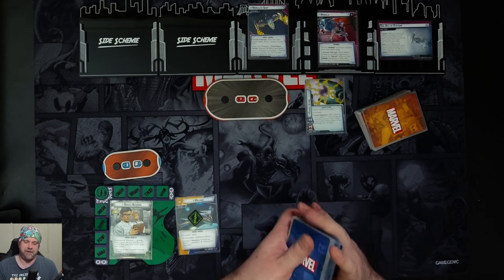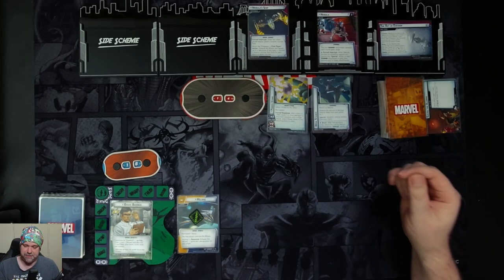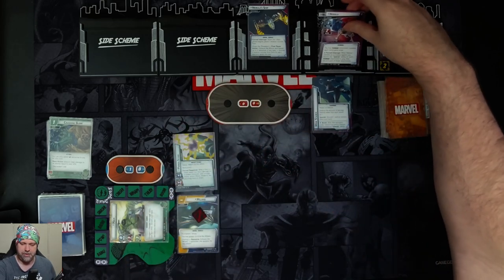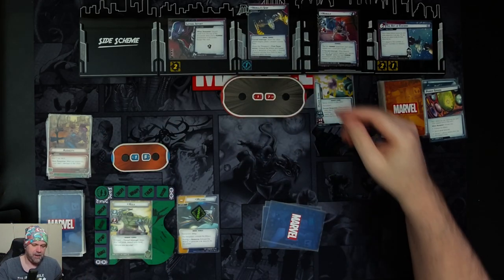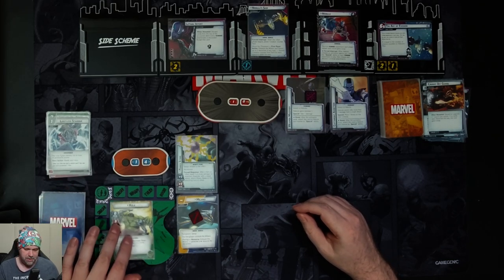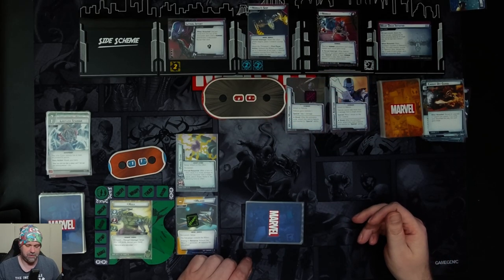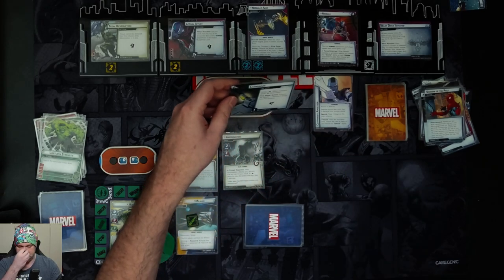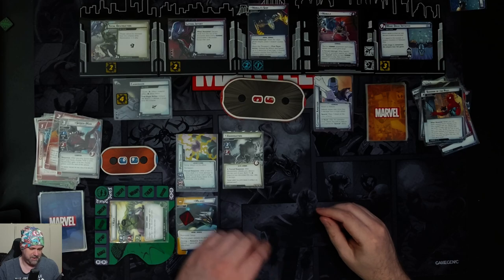Hulk vs Nebula - Marvel Champions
Let's Play video of Marvel Champions with Hulk vs Nebula on Standard Difficulty.

07:20 - Forgot to advance the Main Scheme from 2A to 2B - address this at 09:35. Does not affect outcome of the game.
09:20 - Clobber was the first card I played this round so it should be returned to my hand, not in the discard pile.